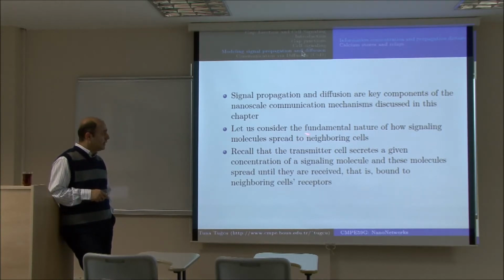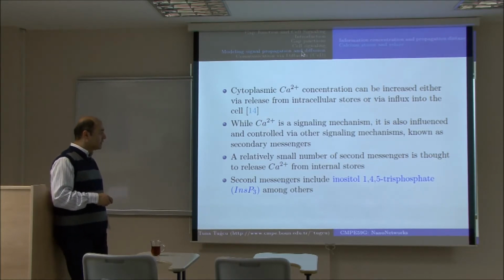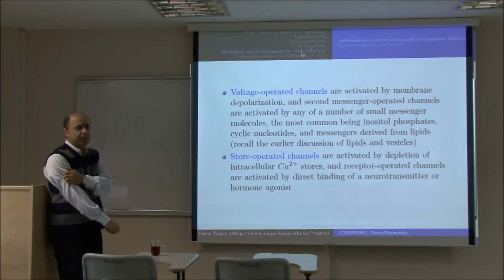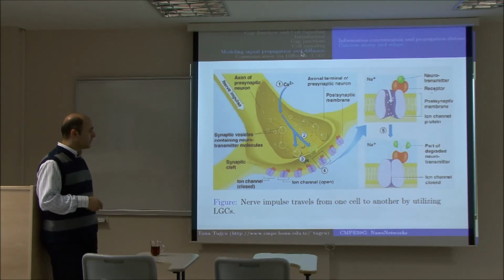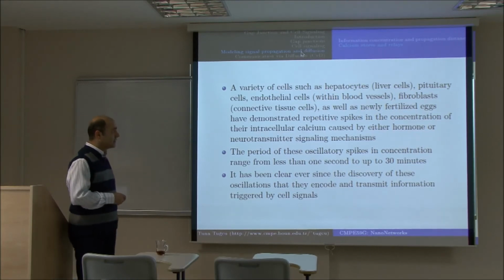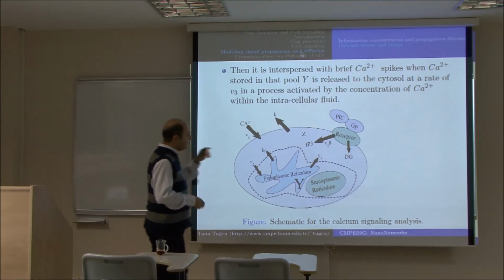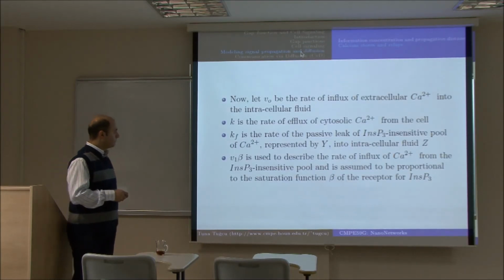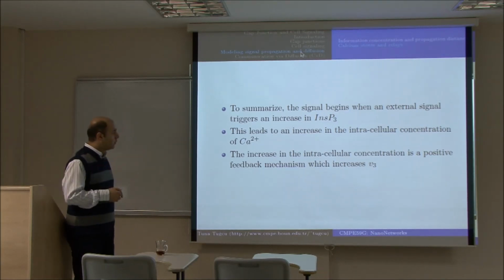(OLD) CmpE59G - NanoNetworking (Lecture 6)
NOTE THAT THESE ARE MY OLD LECTURE VIDEOS. YOU CAN ACCESS THE NEW VIDEOS BY SEARCHING FOR "CmpE59G (Fall2013): NanoNetworking" IN YOUTUBE.

This is the sixth lecture in NanoNetworking. In this lecture, we discuss different types of channels including voltage-operated, store-operated, receptor-operated, and second messenger-operated channels. We also briefly study how the cytosolic calcium concentration can be calculated in calcium signalling.

You may also follow the Facebook Group named "CmpE59G.NanoNetworking" for the discussions.